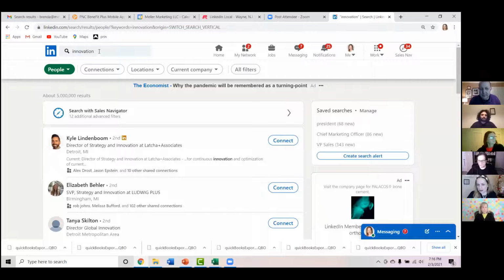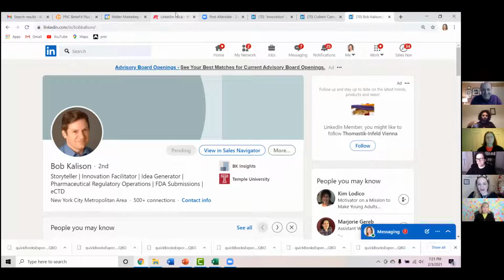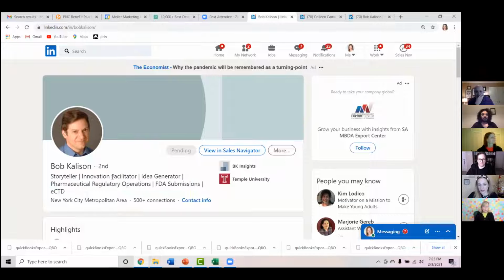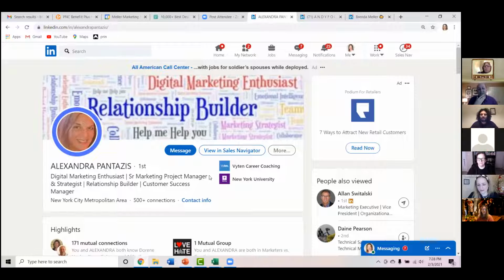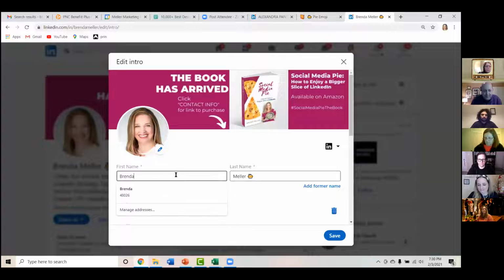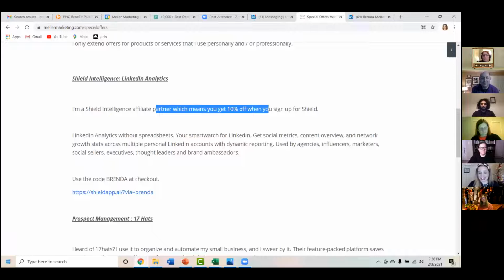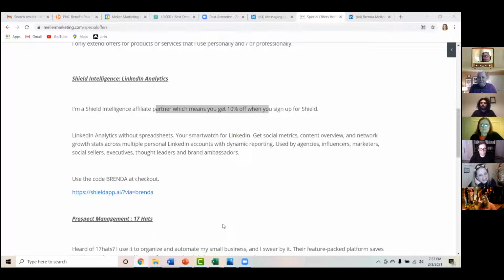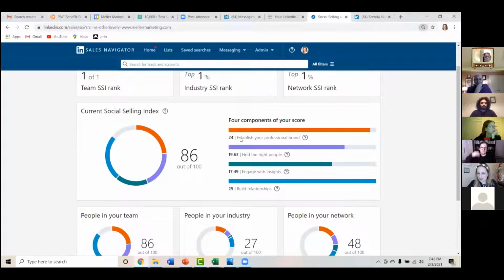LinkedIn monthly event with Brenda Meller